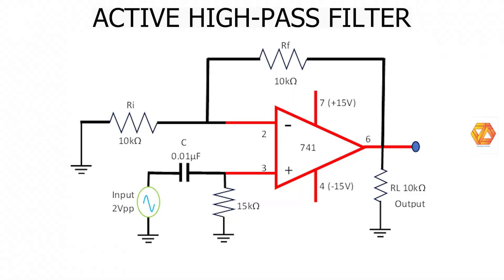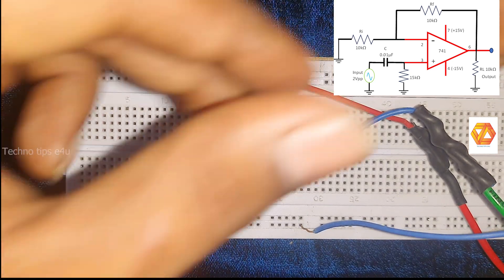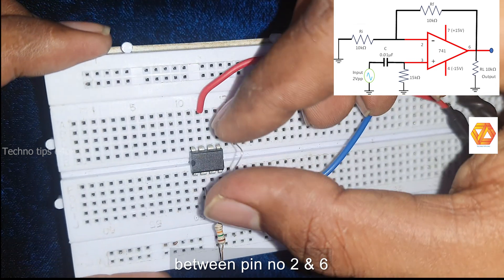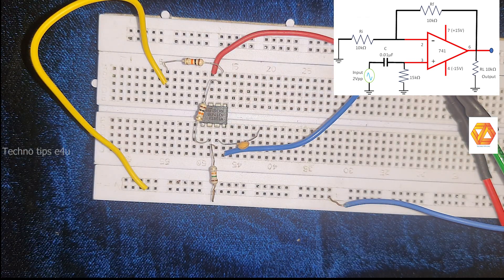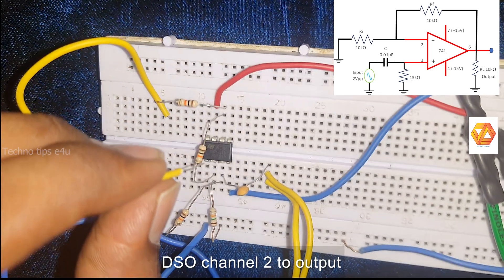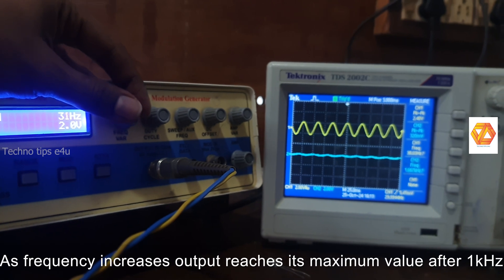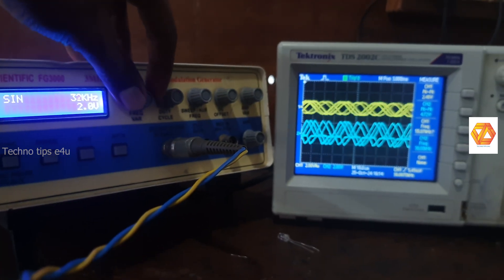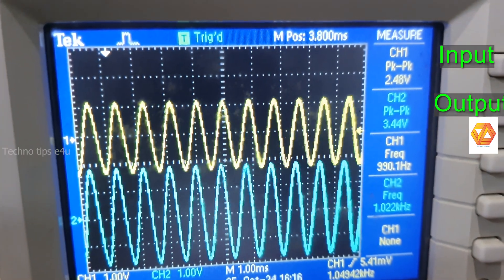Active High Pass Filter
Active High Pass Filter using Op-amp ic 741
Btech, Diploma lab experiment